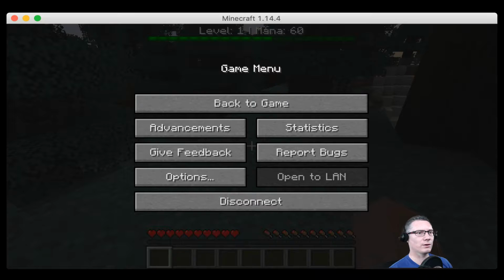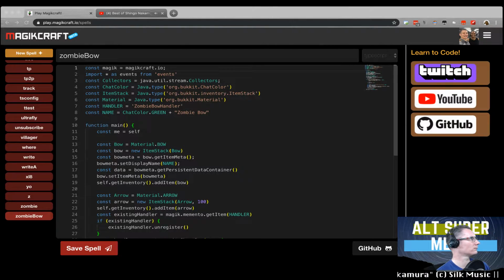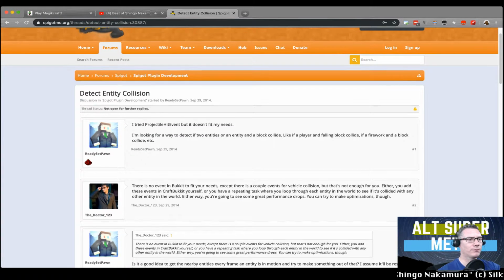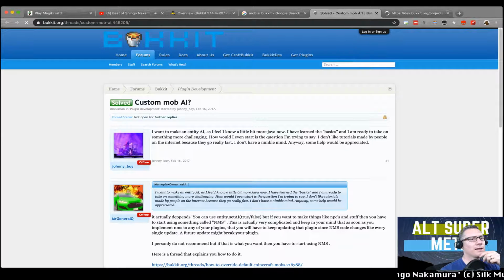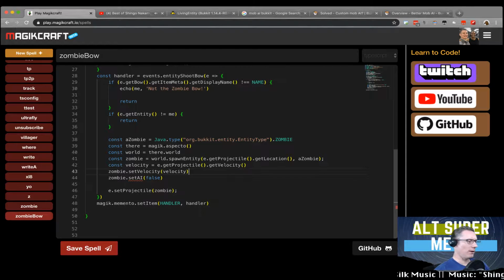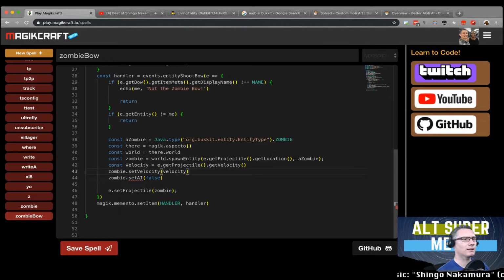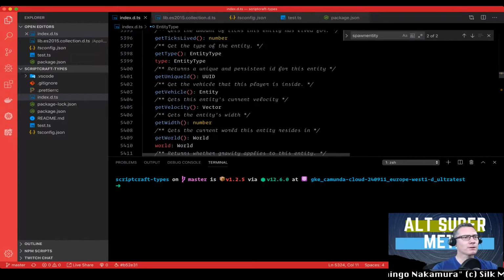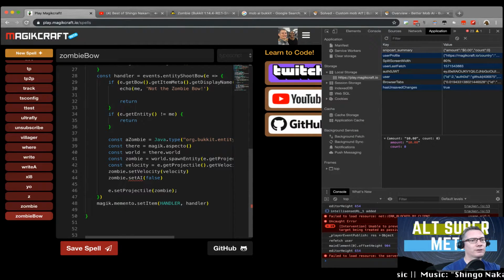Josh Wulf (Alt Super Meta) - Caffeinated, Opinionated Coding.